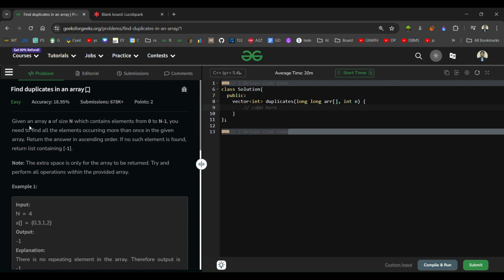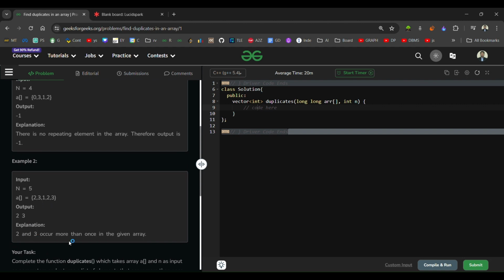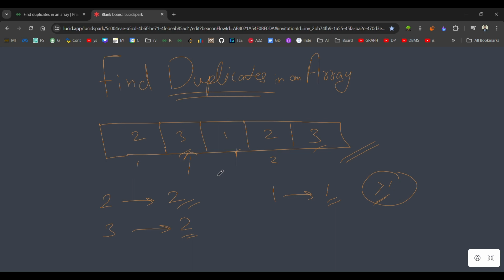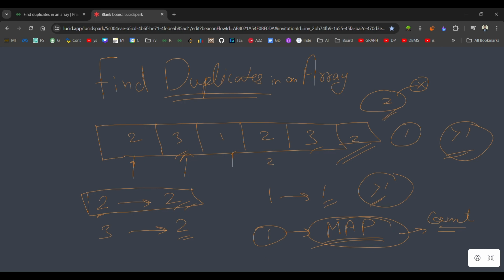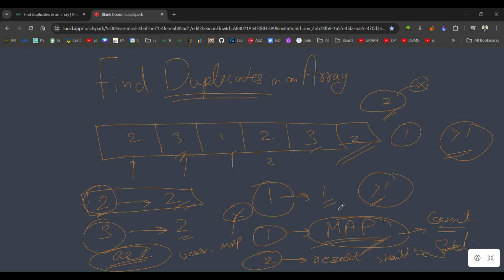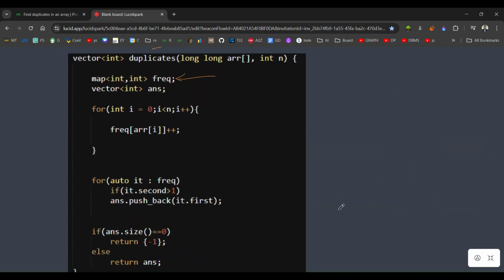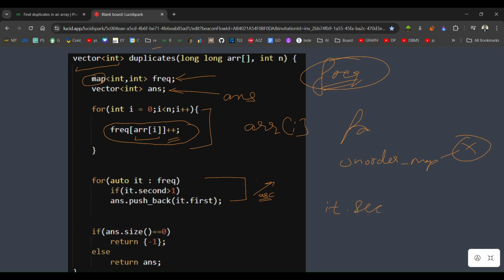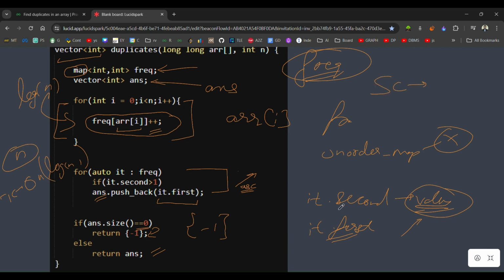FIND DUPLICATES IN AN ARRAY | USING MAP | TUTORIAL - 15 | DSA PLAYLIST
Hey everyone! Welcome back to our DSA playlist. Today, we're delving into a crucial topic: finding duplicates in an array, using the power of maps in C++. Whether you're a beginner seeking foundational knowledge or someone eager to reinforce their skills, this tutorial is designed to equip you with the expertise you need.

In this tutorial, we'll unravel the intricacies of detecting duplicate elements within an array using the map data structure in C++. We'll guide you through each step, ensuring you grasp the logic behind the algorithm and its implementation in code.

Here's what you can expect to learn:

-Understanding the concept behind finding duplicates in an array
-Unpacking the iterative approach to efficiently identify duplicates
-Demonstrating the implementation of the algorithm in C++ code, accompanied by detailed explanations
-Thoroughly testing our code with a range of examples to validate its accuracy

Whether you're a student embarking on your coding journey, an aspiring developer honing your skills, or simply someone passionate about mastering C++, this tutorial is tailored to empower you. By the end, you'll not only have a solid grasp of detecting duplicates in an array but also the confidence to tackle similar challenges head-on.